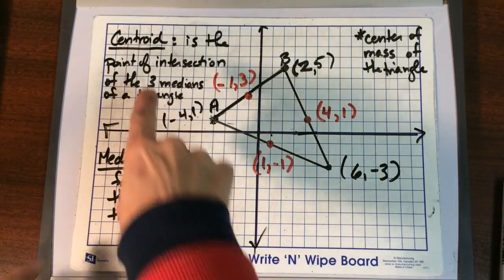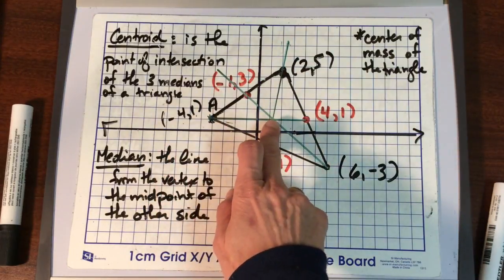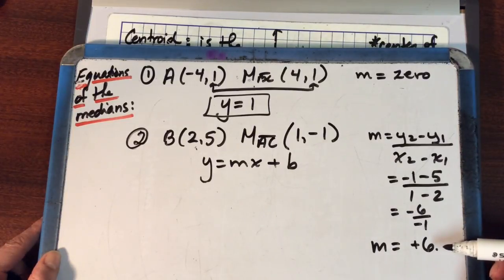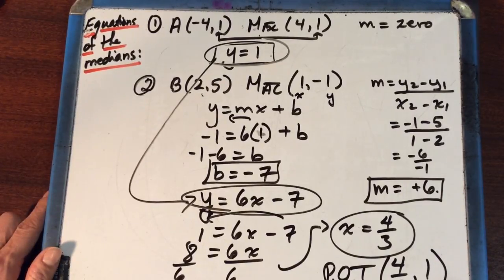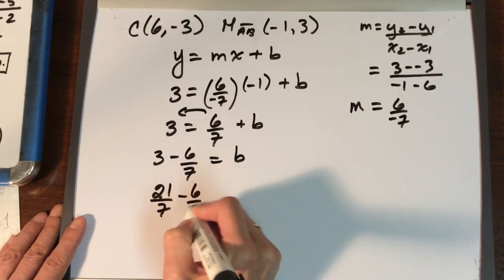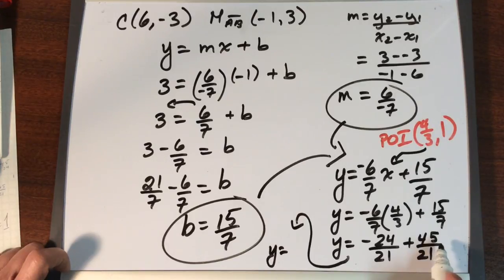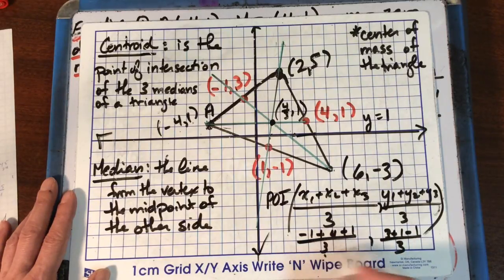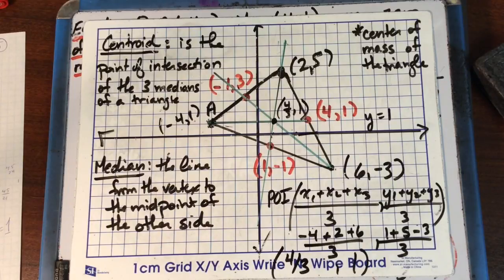Analytic Geometry-Grade 10